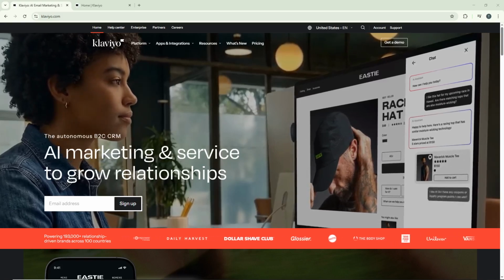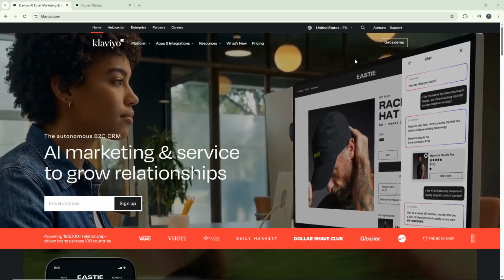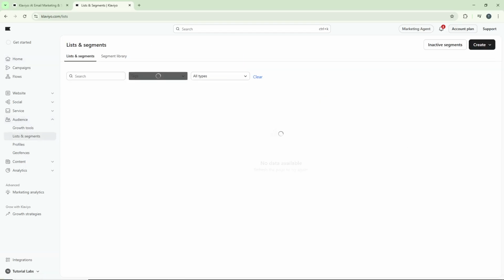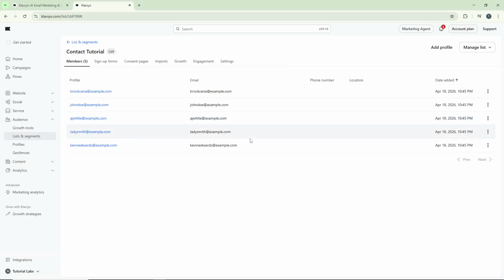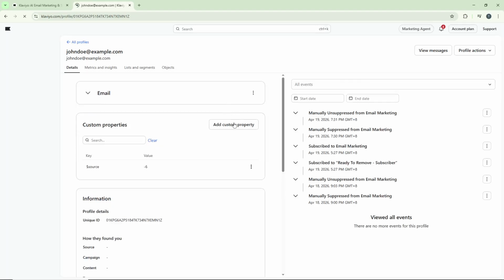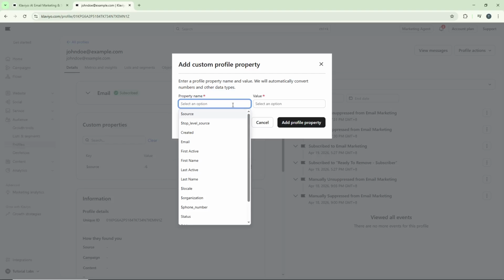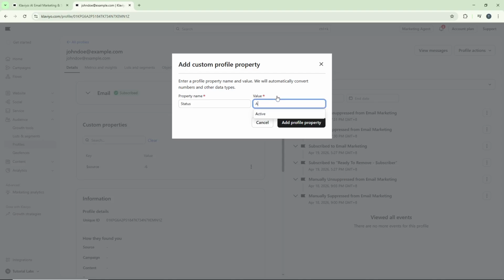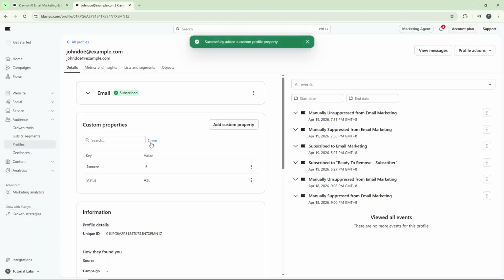How To Create Custom Properties In Klaviyo (Tutorial 2026)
Along the way, you'll learn how to create custom properties in Klaviyo, setup custom properties Klaviyo tutorial, add new custom property to Klaviyo, define custom attributes in Klaviyo, Klaviyo custom properties step by step, make a custom field in Klaviyo, Klaviyo create custom user properties, how to add custom data to Klaviyo, Klaviyo custom profile properties guide, tutorial for Klaviyo custom properties, build custom properties in Klaviyo, manage custom properties Klaviyo platform